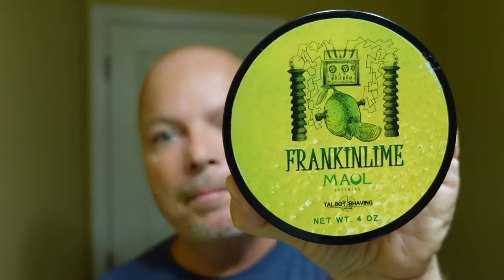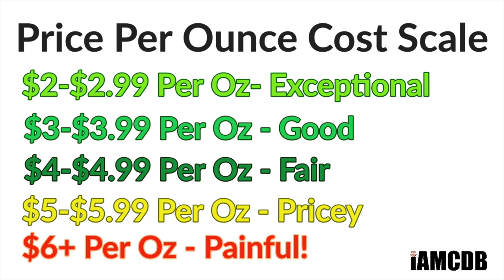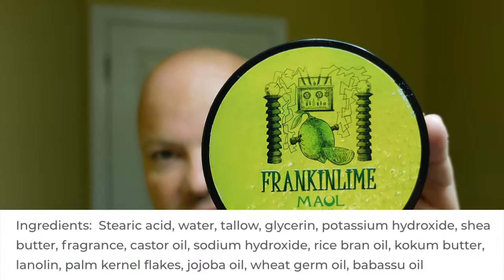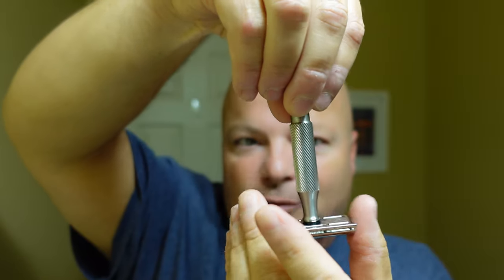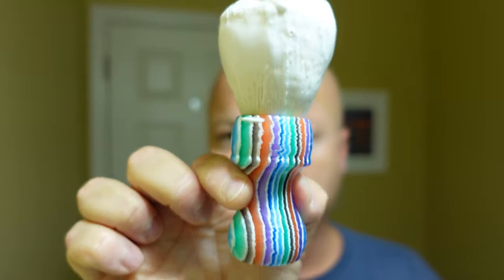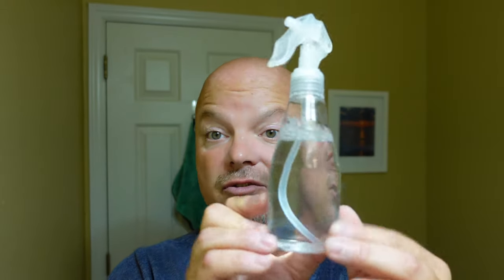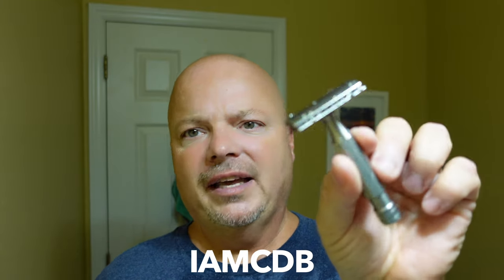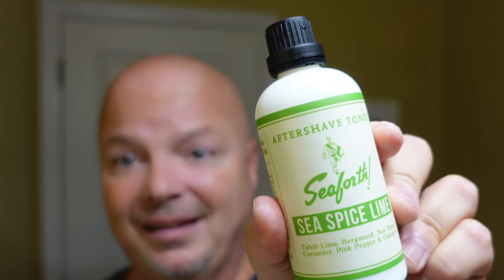Talbot Maol Frankinlime | Above The Tie SSRH | APShaveco | Seaforth Sea Spice Lime